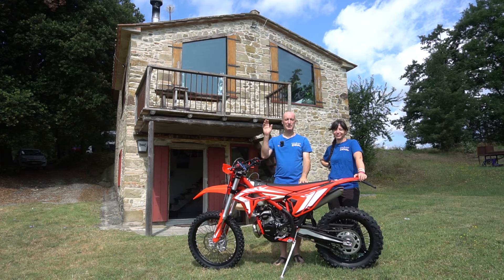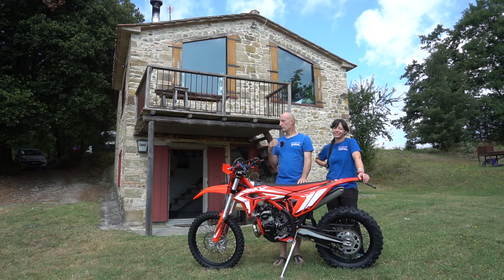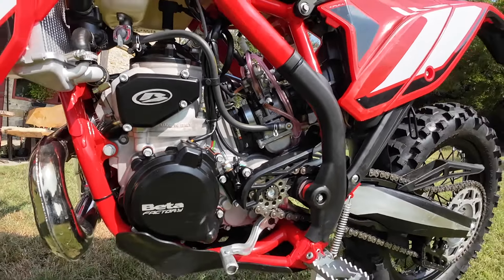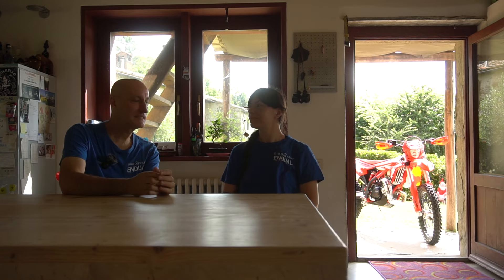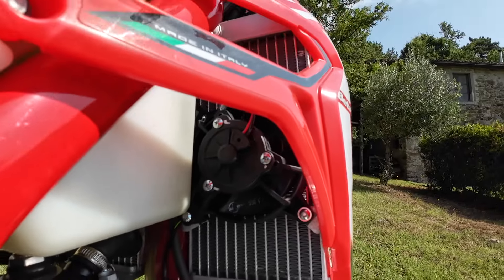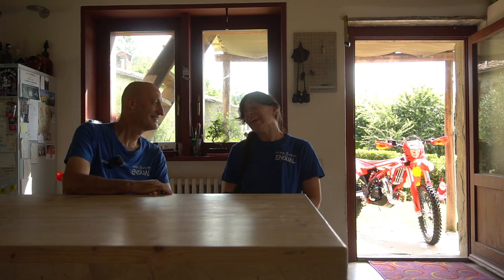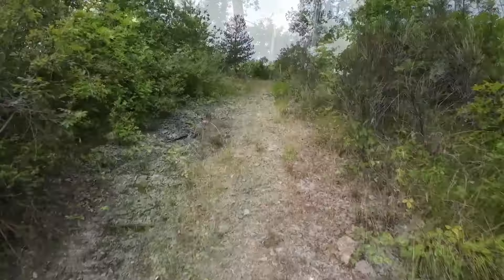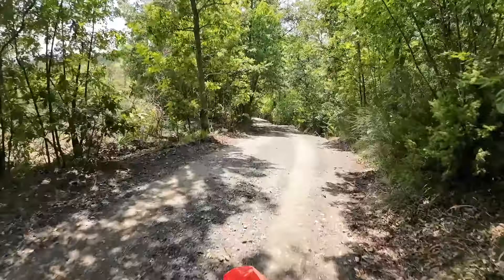Beta Xtrainer 2024 - È veramente così eXtra-ordinaria?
Avete mai provato una BETA X-Trainer?

Può veramente soddisfare i palati sopraffini degli enduristi?
Noi ci siamo posti qualche domanda e poi abbiamo provato a darci qualche risposta utilizzandola a fondo sui più svariati terreni con Elisa Gallorini che la usa abitualmente nelle gare di Motorally ed enduro e, Pietro Bartolomei endurista da più di 30 anni.

Voi come la pensate?